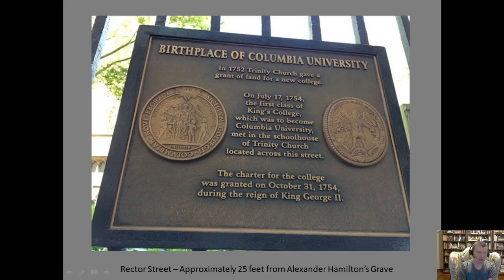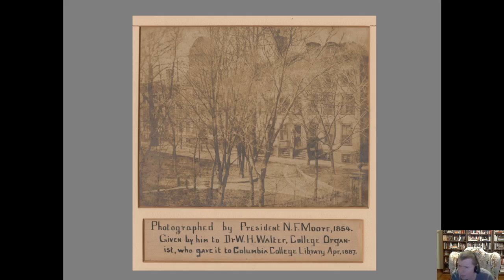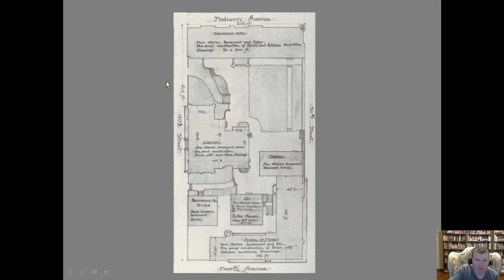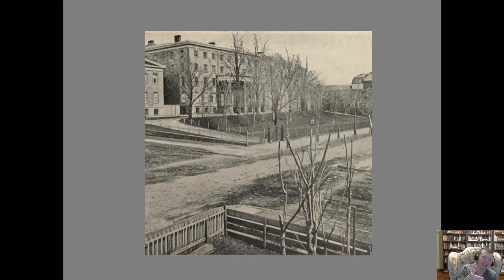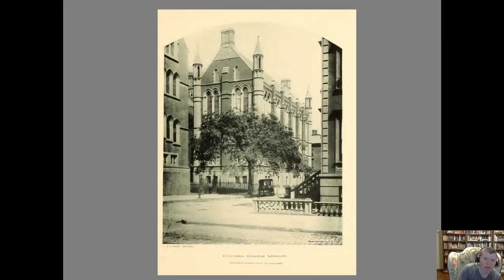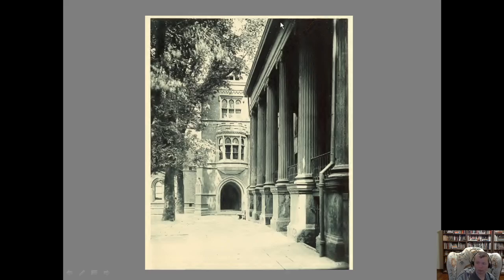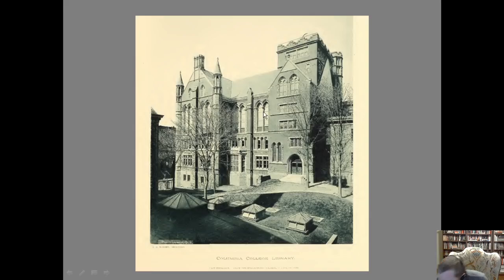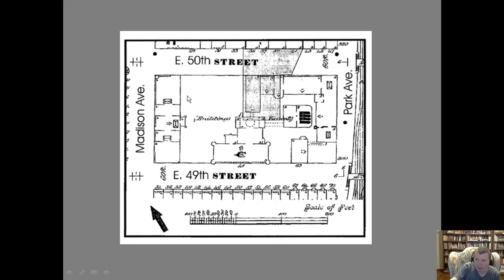Columbia College, Columbia University - Midtown Campus - 1857-1897 - 49th and 50th; Madison & Park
This is a video lecture about Columbia University (then Columbia College's) midtown campus which existed from 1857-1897 before the move to Morningside Heights. Basically I assembled all the photos of it I could find online and attempted to create a visual tour of the campus. The 1886 "View of Columbia College" serves as a base for the presentation.